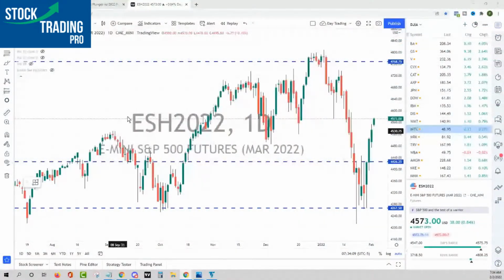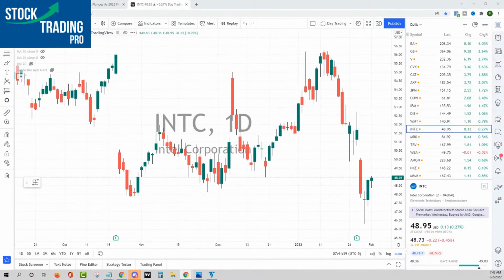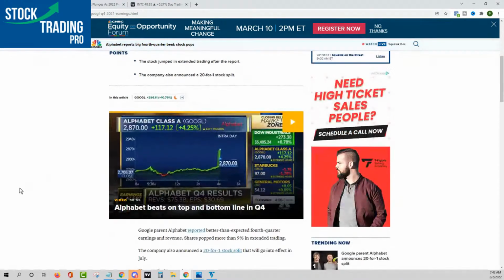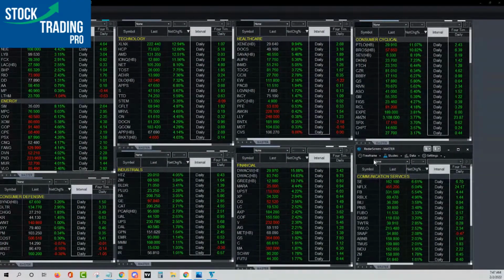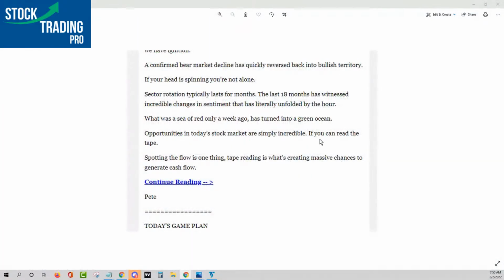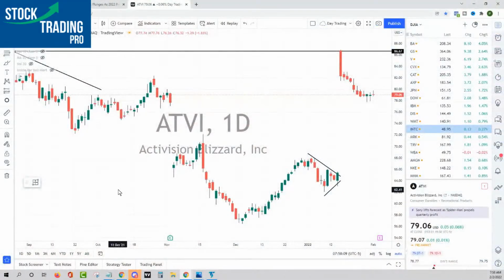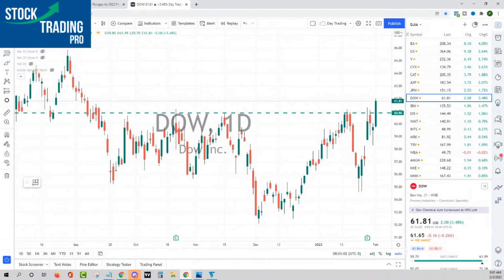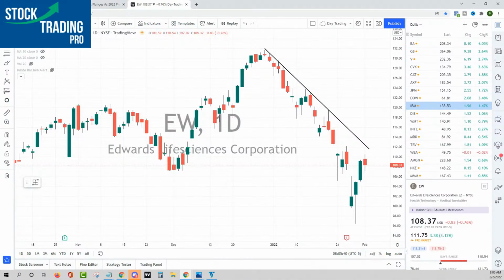STOCK MARKET LIVE STREAM - GOOGLE EARNINGS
NEW: STOCK MARKET LIVE STREAM - GOOGLE EARNINGS. In today's stock market live stream we review the surge in Google earnings (Alphabet) and the announcement of a 20-1 stock split. The stock price of Alphabet, Google’s parent company, rallied over 10% in after-hours trading after profit rose by a third in the last quarter.

Learn to Trade Order Flow with Stock Trading Pro
Join us 7:30 AM for the Stock Market Live Stream (Monday-Friday)